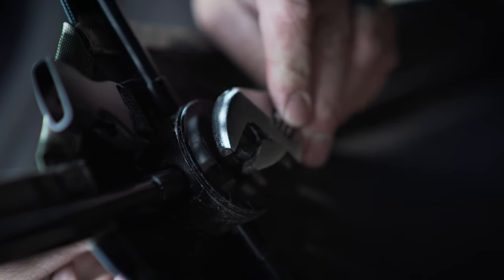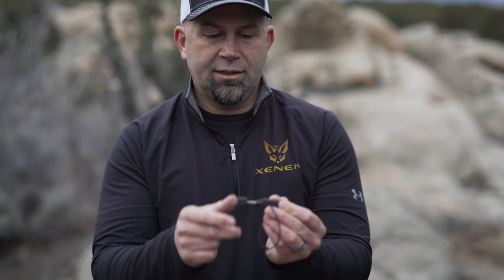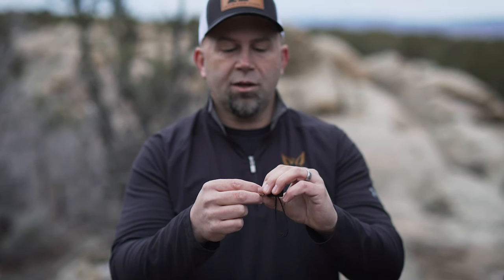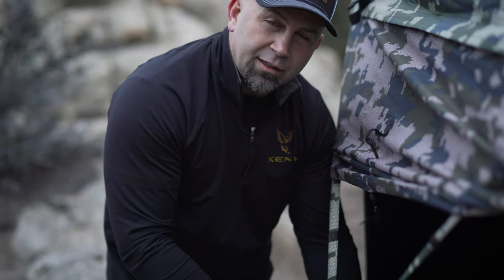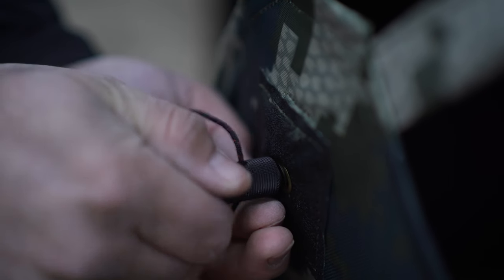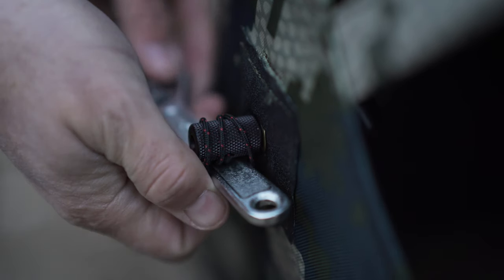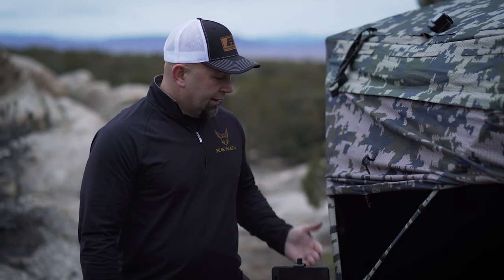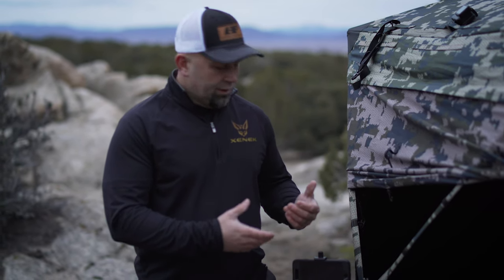XENEK Hub Coupler Installation Instructions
Learn how to install the XENEK hub coupler into your ground blind.